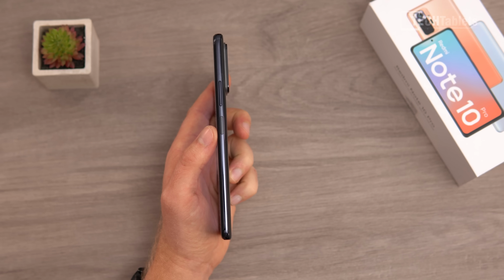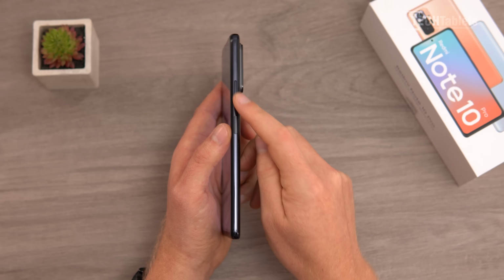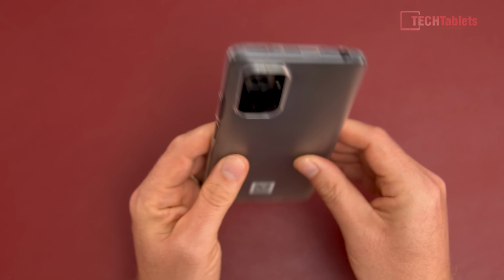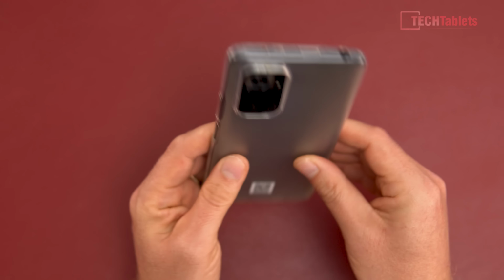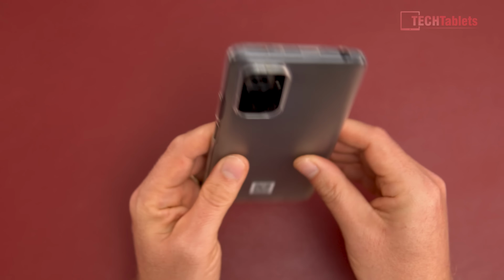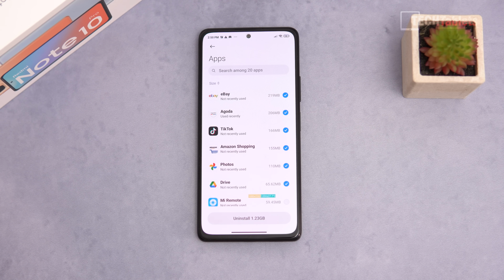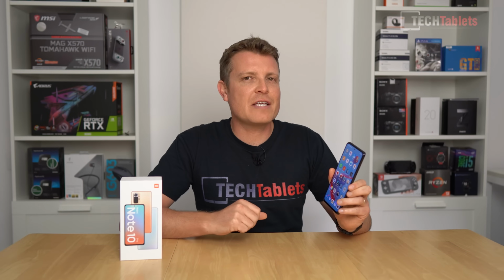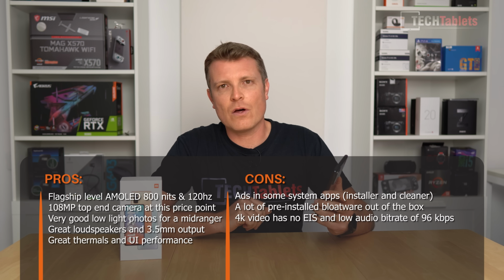Redmi Note 10 Pro Unboxing & FULL Review AWESOME Value!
Redmi Note 10 Pro Review & unboxing. One week later review covering everything you need to know about this amazing new Redmi release and why you SHOULD buy it. See my Redmi Note 10 Pro Camera Review

00:00 - Intro & spec
01:07 - Unboxing
01:47 - Build, design & fingerprint reader
03:54 - The included case
04:20 - Screen in detail
05:55 - ROM Performance
07:29 - Standby drain, Battery life 120hz Vs 60hz
08:14 - 4G & wifi speeds
08:47 - Charge times
09:14 - GPS, Camera 2 API & DRM
09:48 - Storage speeds & Antutu
10:10 - Ads in apps, storage & bloatware
11:08 - Audio & loudspeaker test
12:00 - Gaming Genshin Impact & thermals
13:38 - Video samples
15:29 - Camera samples day & night
16:50 - Thoughts after a week
17:55 - Pros & Cons

Note 10 Pro Key Specs:

6.67" 120hz AMOLED FHD+ 240 touch sampling rate
SD732G 6GB+64GB/128GB UFS 2.1
Android 11 / MIUI 12
108MP f/1.9 main camera
8MP f/2.2 ultrawide
5MP f2.4 macro camera
2MP TOF sensor
5020mah battery with 33W fast charging.
NFC, Wifi AC, 3.5mm, Nano SIM x 2, MicroSD support, IR blaster